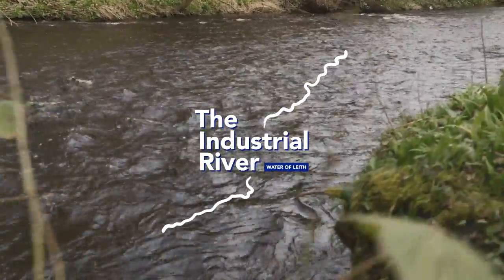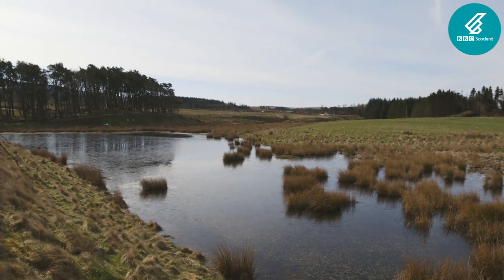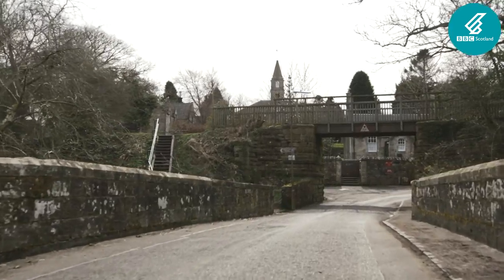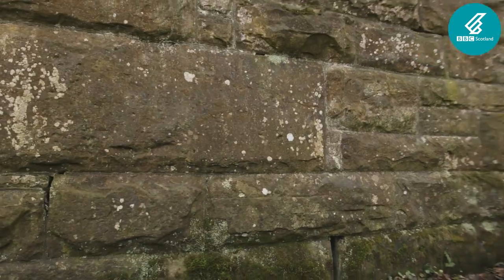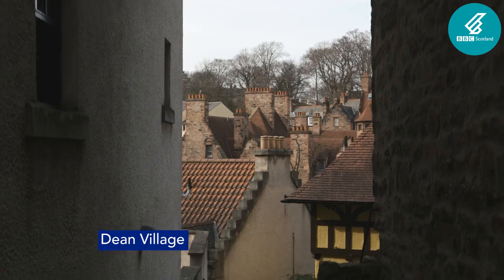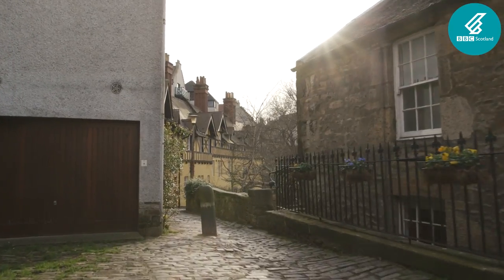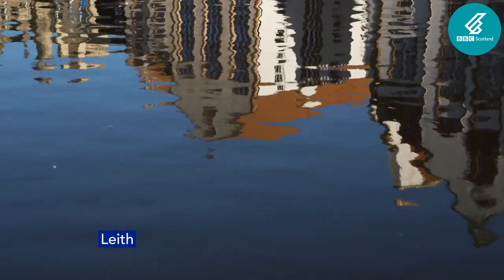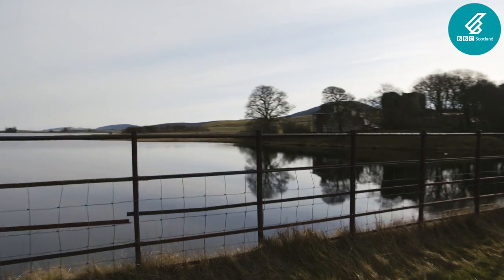The Industrial River - The Water of Leith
The Water of Leith was once Edinburgh’s industrial hub. Rising from Colzium Springs into Harperigg Reservoir, the river flows for 24 miles before joining the Firth of Forth at Leith.

Powering mills at over 70 sites, these once produced goods including paper, flour, woollen and linen cloths, spices and snuff.

The last mill on the river closed in just 2003. Falling demand, environmental impact and technological change led to their demise. Little remains now other than subtle hints of the river’s industrial and historic past.

Walk its length to discover your own Water of Leith.

More from This is Life - bbc.co.uk/thisislife